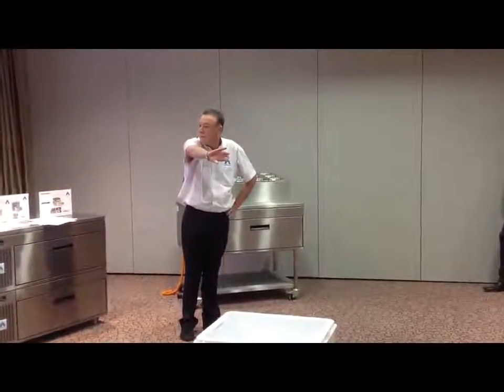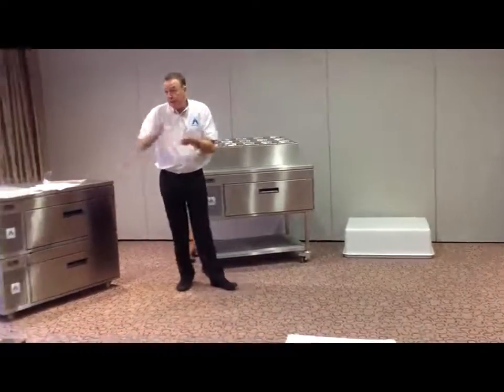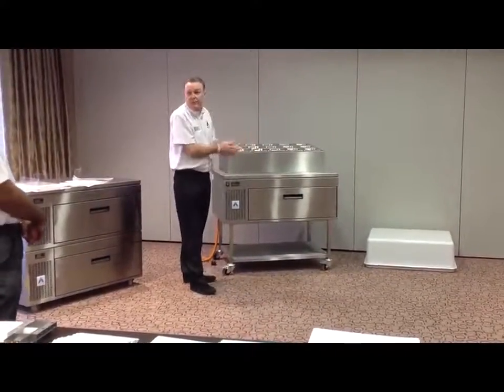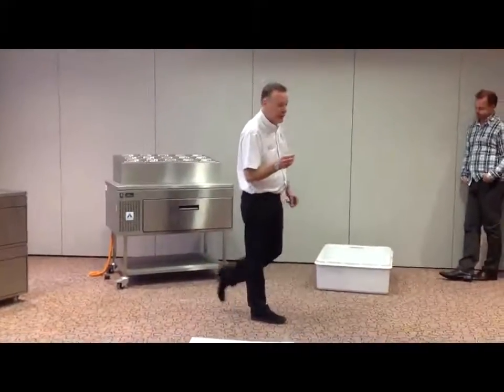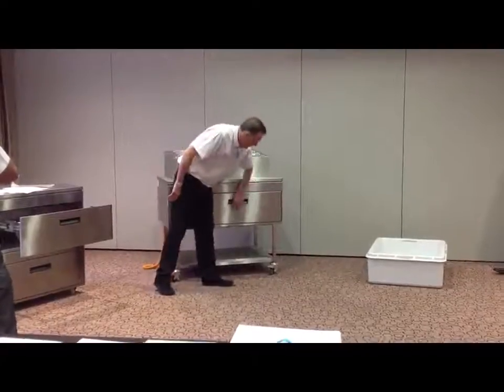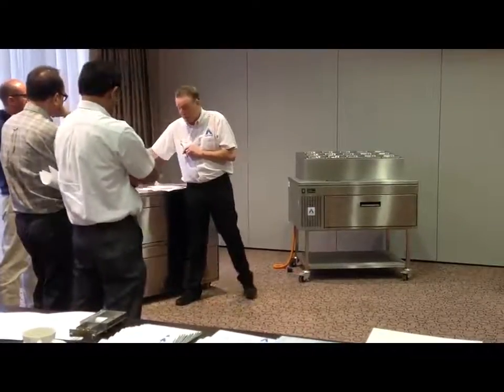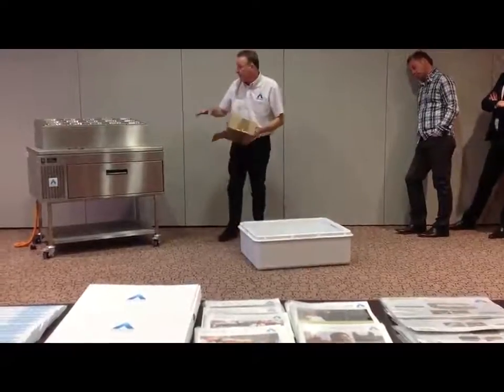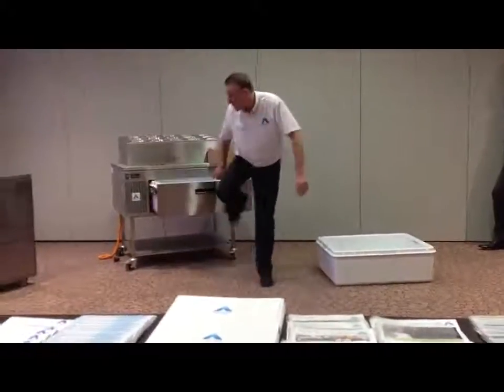Ian Wood Adande MD presents his innovation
The enthusiastic and dynamic MD of Adande really knows how to show off the Adande drawer system to it's best!

The RAC Environmental Pioneer of the Year 2013 continues to drive forward with a new role in the retail refrigeration sector with the development of Aircell®, an innovative air flow management system, designed for open front, multi deck display cabinets, delivering reduced energy consumption, improved temperature stability and customer friendly merchandising - no more of that chilly cold aisle syndrome in your supermarket!  And now Aircell is up for another RAC Award for 2014!

Enjoy Ian Wood's enthusiastic commitment, tenacity and willpower in bringing to the market concepts which reduce both food wastage and energy consumption - you'll see why he's unique... just like an Adande - it's like no other fridge or freezer!  Enjoy and share too!